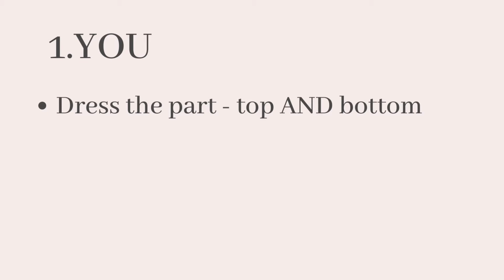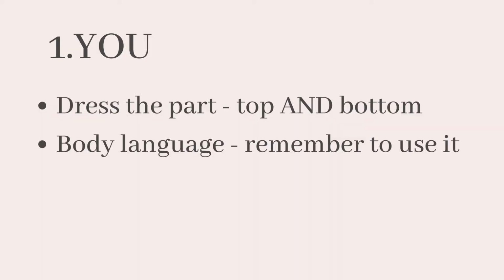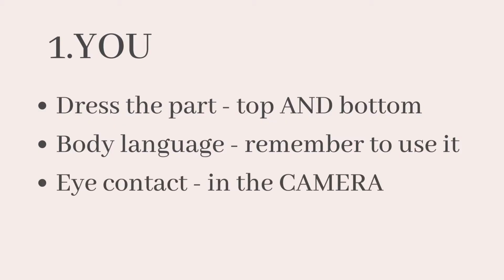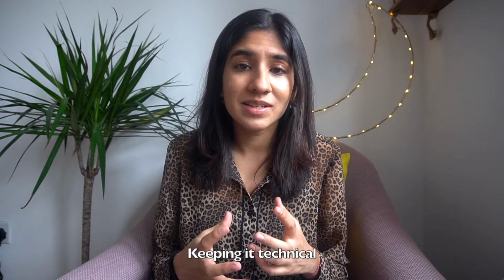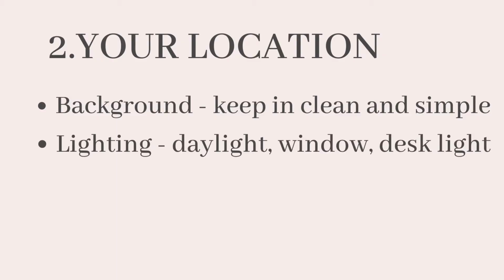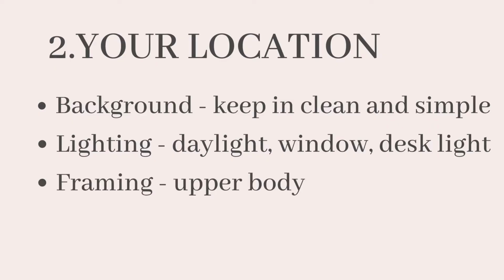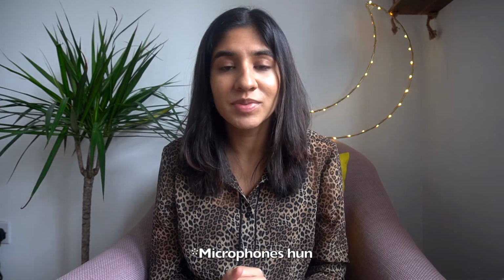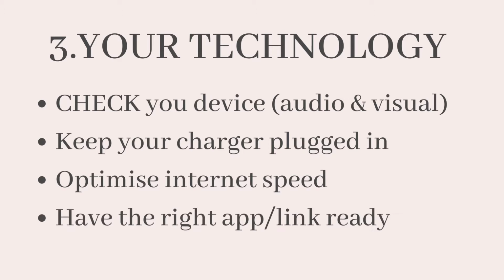TOP tips to ace your ONLINE interview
Hello again, here are some online interview tips I've picked up over the last few months. Hope they help 😊

About me:
My name is Surina Taneja and I am a junior doctor working in the UK. I make videos about being a doctor as well as sharing my insights on the well-being of our mind, body and planet! 🧠, 💪🏽 🌍

🎶Music credit🎶
Tower (Prod. by Lukrembo)